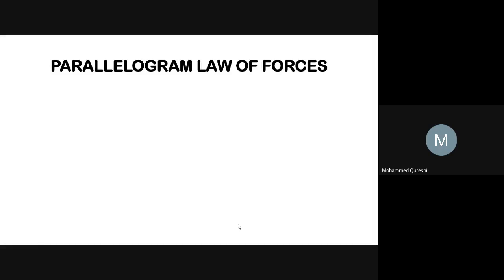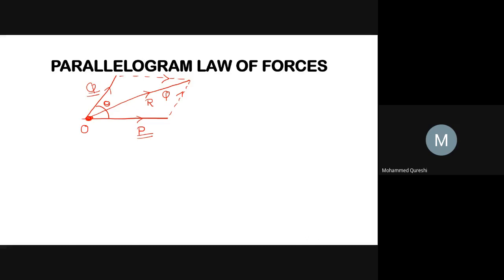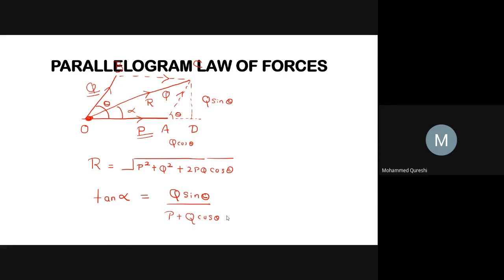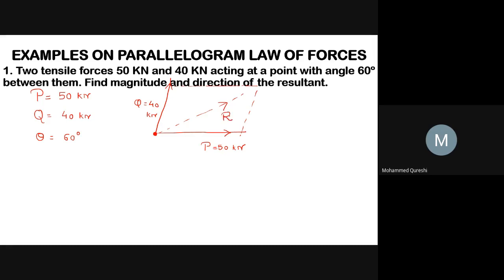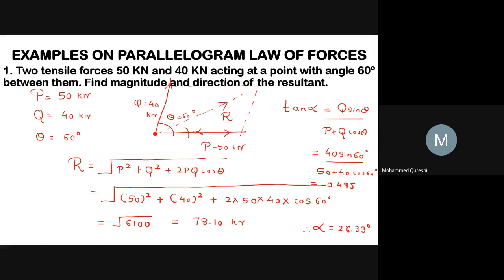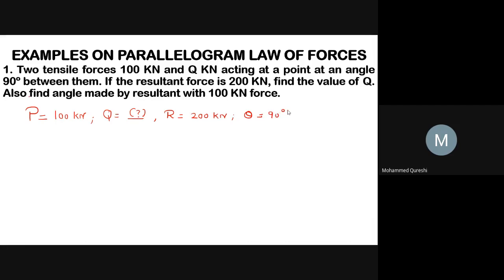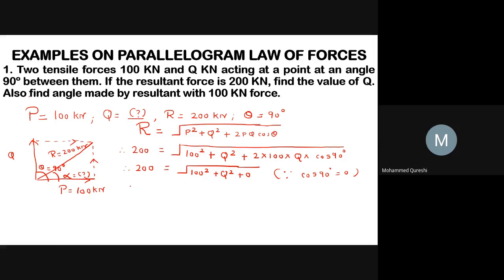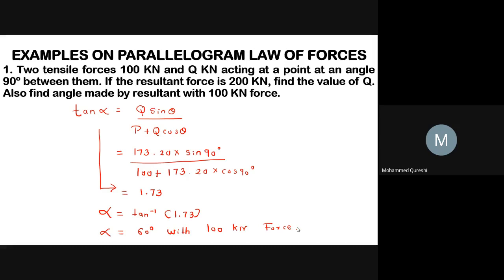PARALLELOGRAM LAW OF FORCES (I) : MECHANICS OF SOLIDS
HELLO FRIENDS, IN THIS VIDEO YOU WILL BE ABLE TO LEARN PARALLELOGRAM LAW OF FORCES FROM CO-PLANAR CONCURRENT FORCES CHAPTER OF MECHANICS OF SOLIDS SUBJECTS.